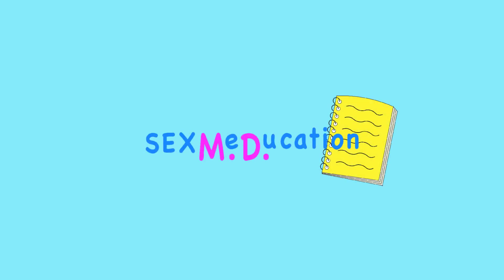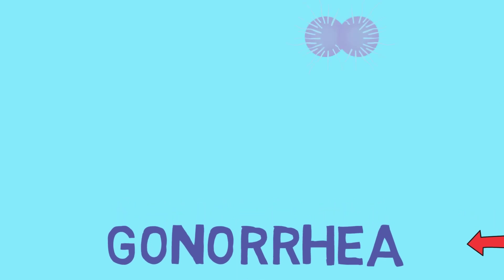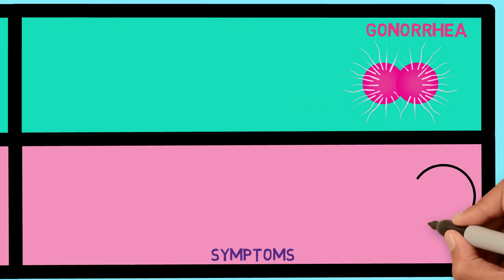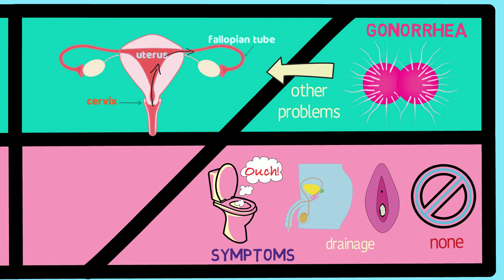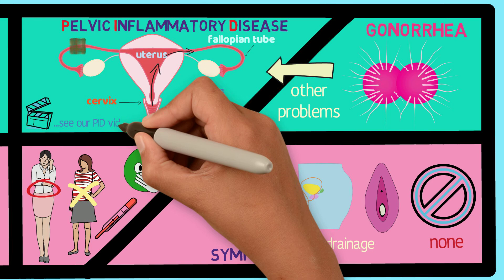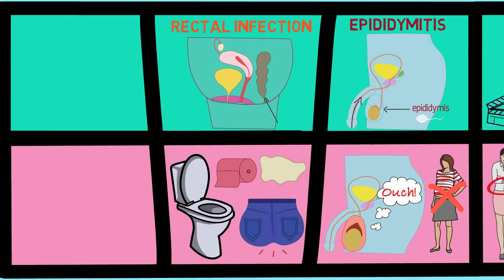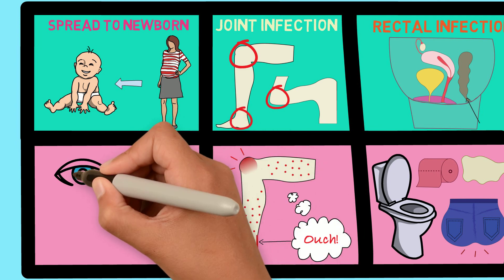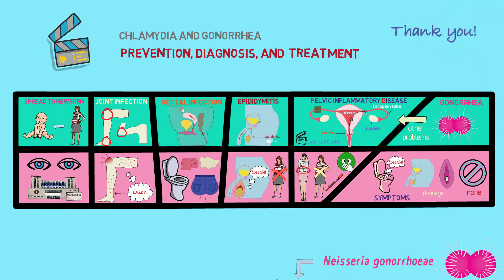Gonorrhea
Gonorrhea is one of the most common types of Sexually Transmitted Diseases, or STDs.  But what are the symptoms of Gonorrhea and what types of problems does it cause?  Find out more in this video!

Don't forget to check out our follow up video, Chlamydia and Gonorrhea Prevention, Diagnosis, and Treatment,

Puberty can be a confusing time.  We hope these videos can help!  Learn about sex education in a fun and easy-to-understand way from a pediatrician!